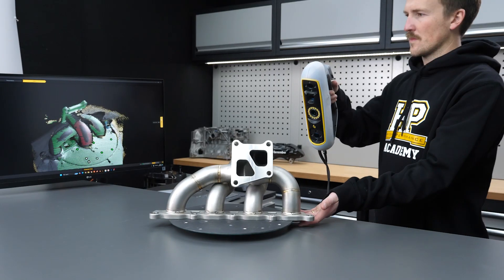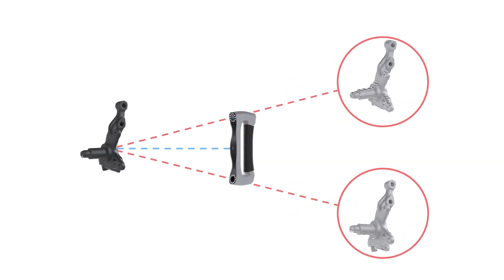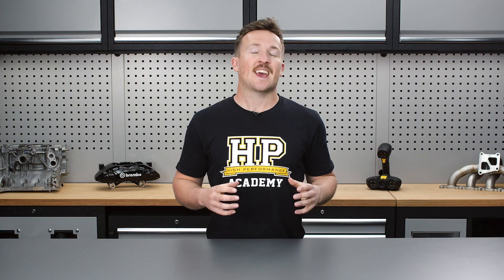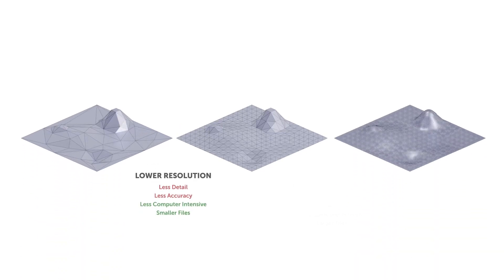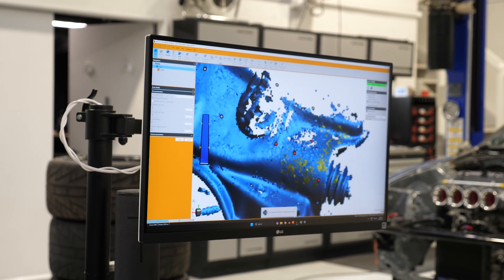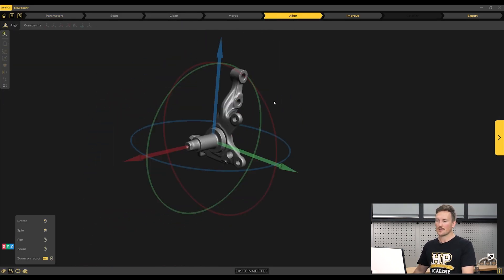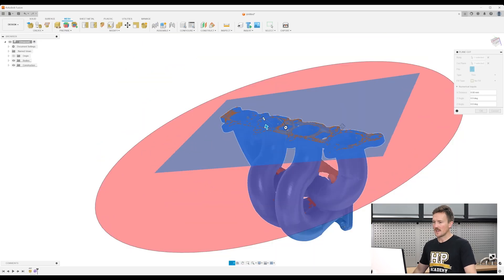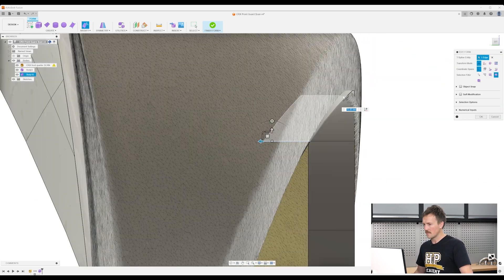3D Scan YOUR Performance Projects [ONLINE COURSE]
👨‍🔧 Building a fast car? Get $400 OFF the all-inclusive VIP online course package deal

Stop wasting your time measuring everything manually and getting mediocre results. 3D scanning is a game changer for building your project car, and it’s much more accessible than you think.

The HPA Practical 3D scanning course teaches YOU how to add this to your toolbox and take your designs to the next level.

✅ How to use 3D scanning software
✅ Scanning difficult shapes and sizes
✅ Scanner calibration
✅ Everything you need to know on how different types of scanners work
✅ 3D scan tool options, and how to best compare them
✅ Tools and materials that help increase scan quality
✅ The HPA 4-step 3D scanning process
✅ How to use get your scan data into your chosen CAD software

The Practical 3D scanning course is going to help you understand how best to choose the right scanner for you and use it to its full potential. Giving massive gains in the accuracy and efficiency of your design process.

The fact is, 3D scanners are quickly getting better and much cheaper, becoming invaluable to those serious about their builds.

Maybe you've been thinking about using 3D scanning to help you with your projects for a while, but have no idea where to start? Or perhaps you've bought a scanner and have found the trial and error method isn't quite working out for you to get scan files that don't take hours of work to make usable. Either way, this course is going to be perfect for you. It will teach you great habits and skills from the start, as well as giving you a clear workflow to use and follow for all your future scanning projects.

🚨The Practical 3D scanning course is relevant to any form of motorsport and extremely useful for any type of vehicle — from modified road cars, to weekend track cars, to professional-level race cars.

LIFETIME ACCESS - LEARN AT YOUR OWN PACE
👨‍🎓When you've completed your course, you'll receive a certificate of completion, and once purchased, this course is yours for life and you can revisit it as many times as you like.

BUY/TRY RISK FREE
⏰We also want you to be able to purchase with complete confidence, and that's why we offer a 60-day, no-questions-asked money-back guarantee. If you decide it's not right for you for any reason, simply let us know and we'll give you a complete refund.

1-ON-1 FORUM SUPPORT
This course includes 3 months of support in the members-only support forum. In this forum, you will be able to get quick and reliable answers directly from the tutor.

TIME STAMPS:
0:00 - Stop Wasting Time
0:30 - 3D Scanning Capabilities
0:47 - 3D Scanning Technology
1:00 - How To Use 3D Scanners
1:18 - Reverse Engineering/Scan Based Design
1:46 - HPA 4-Step 3D Scanning Process
2:07 - Certificate Of Completion
2:10 - Lifetime Access
2:17 - 60-Day Money Back Guarantee
2:20 - Start Learning Instantly